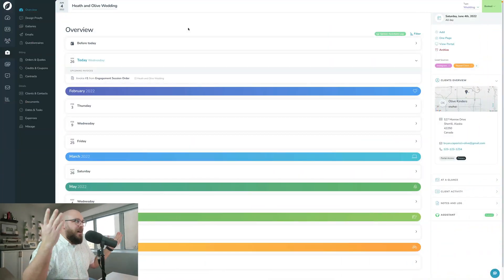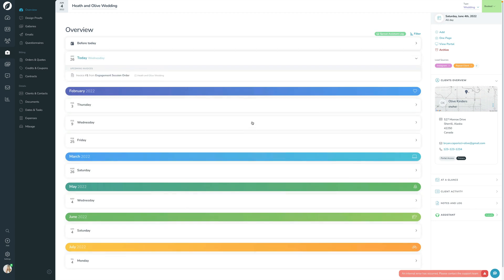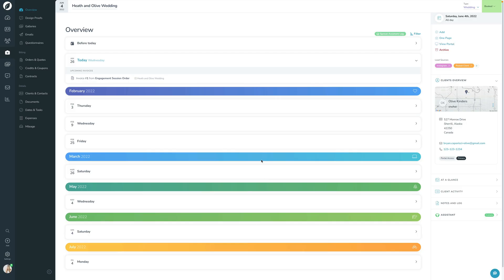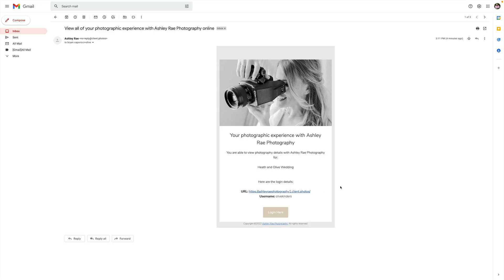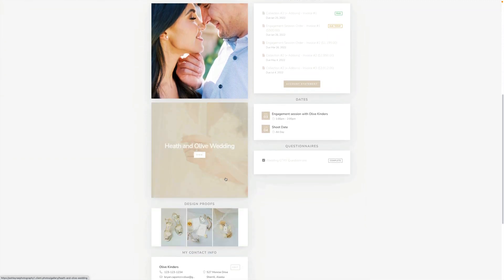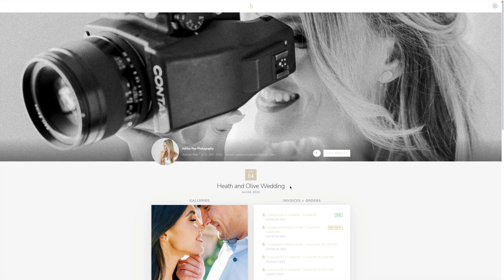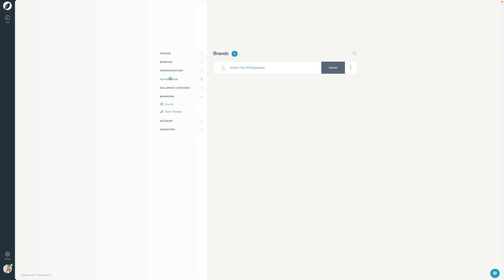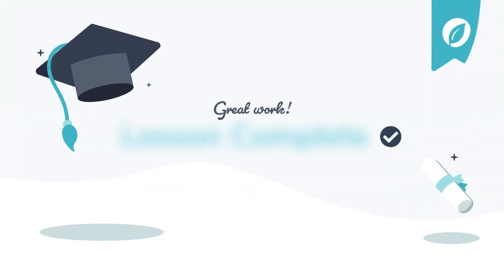Lesson 16: Viewing the "Client Portal" as a client | Sprout School - Module 3